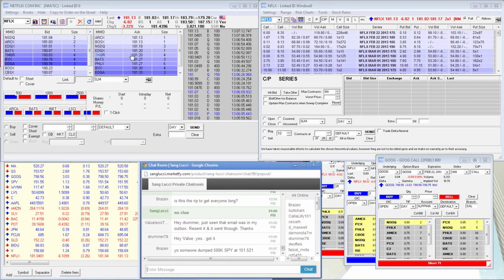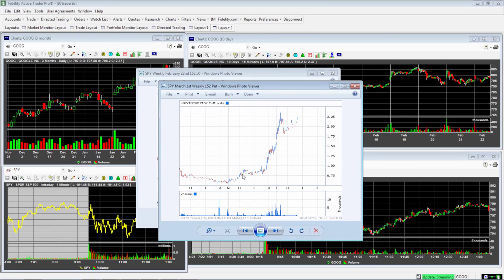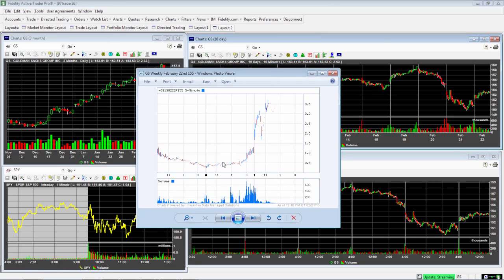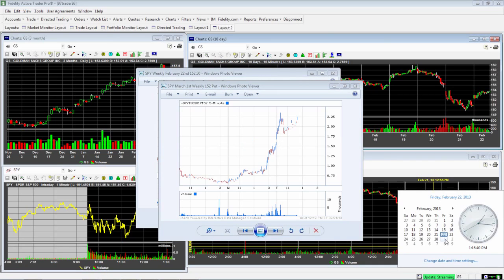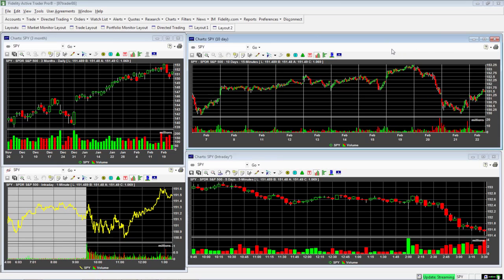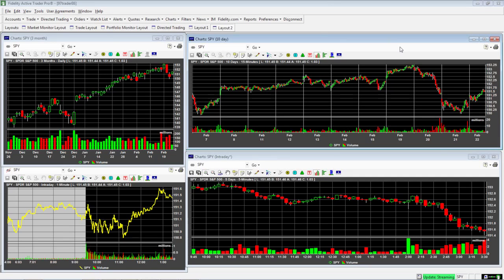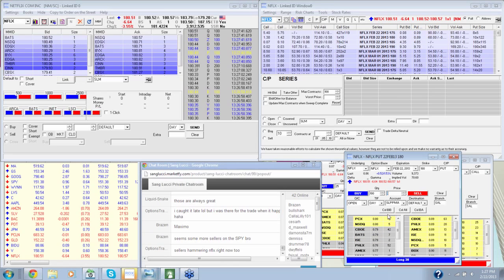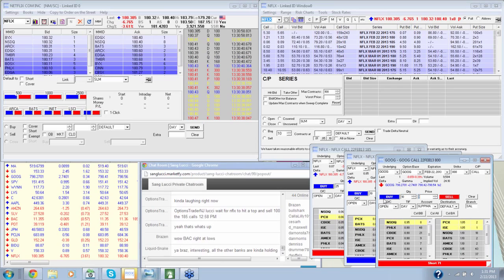Sang Lucci | Stalking Your $245,000 Short 2-22-13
Sang was able to correctly time a market reversal to the down side and explores the intricacies of the trade idea as well as the trade itself.

Sang Lucci has a variety of educational offerings, including our four day Introduction to Options course, and our twelve day Comprehensive Tape Reading and Options course,
We also provide a chat room for traders, who want to sit with us during the day. We actually teach so don't email if you only want alerts!

Click the links above to access the course pages.